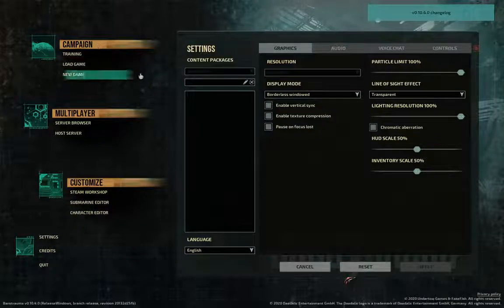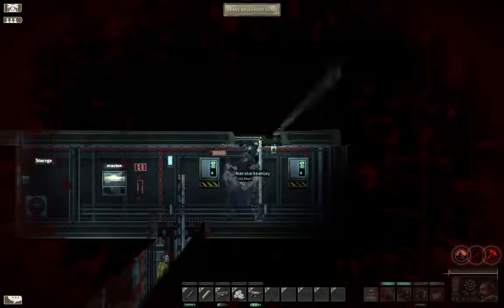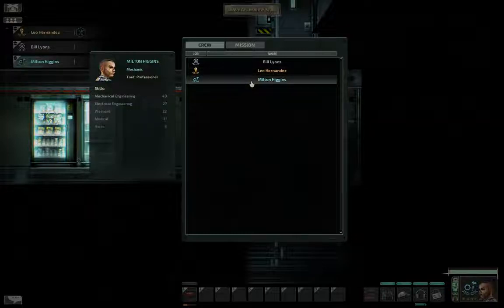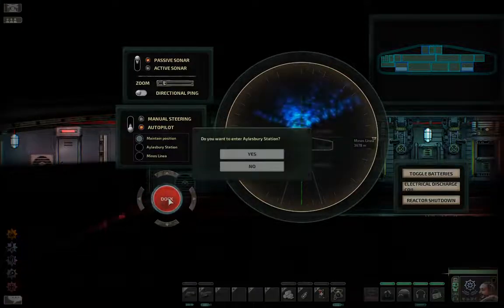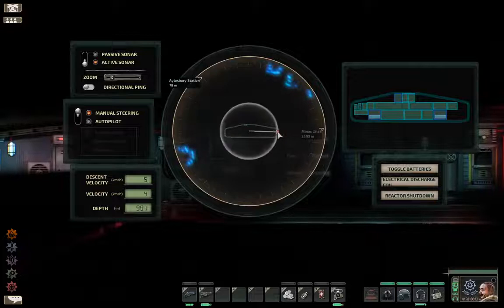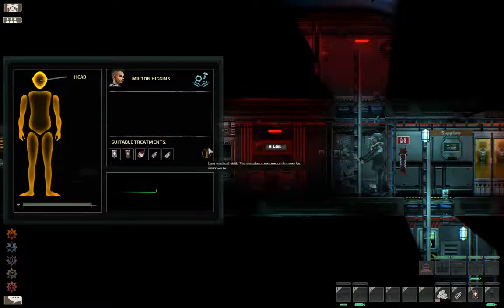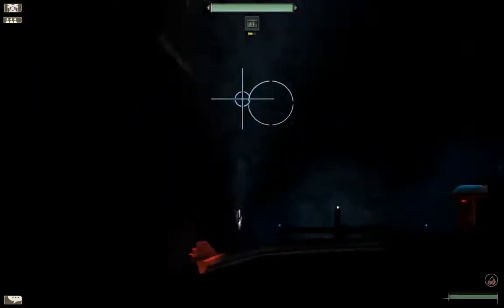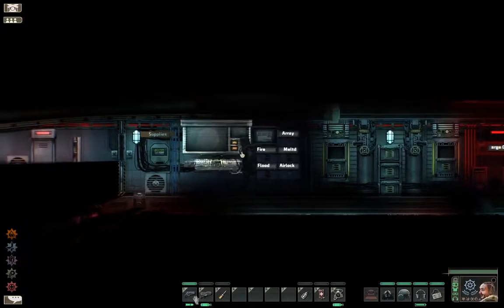Barotrauma - My Maiden Voyage Part 1 of 3